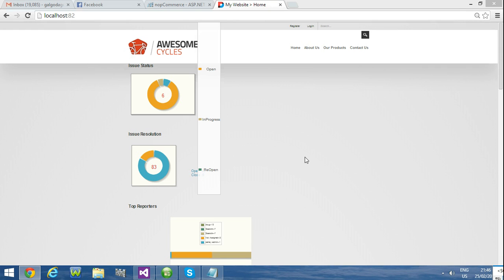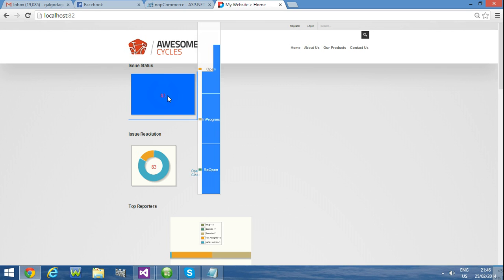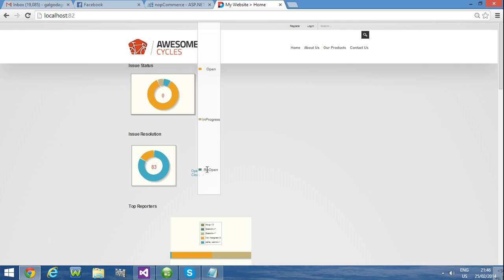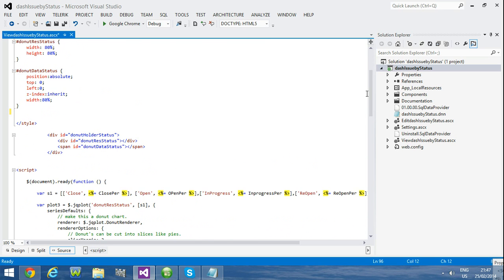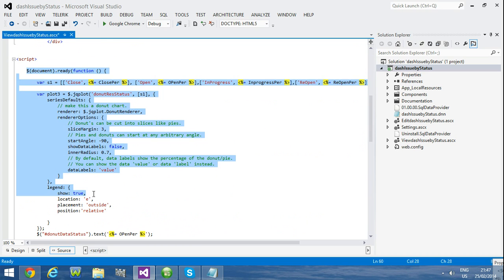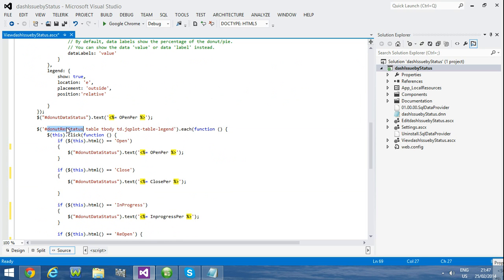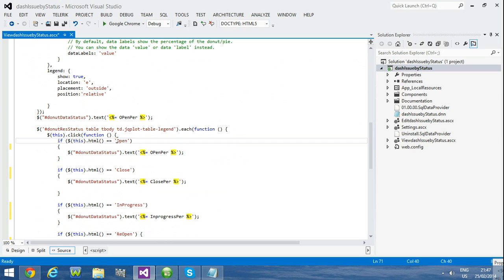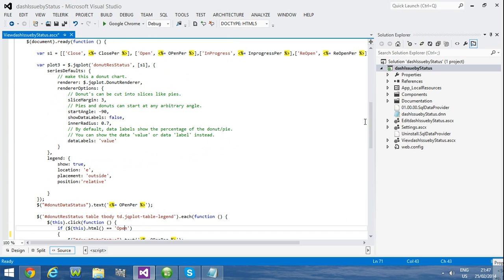jqplot donut chart legend click event | jQuery | bar